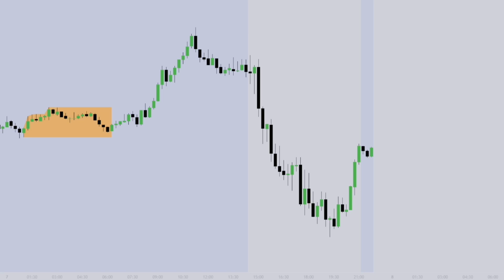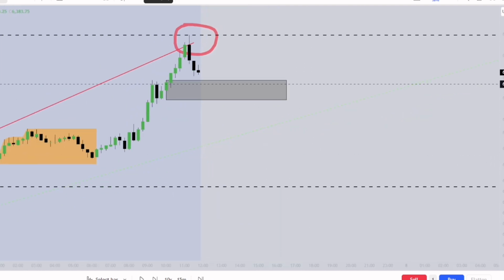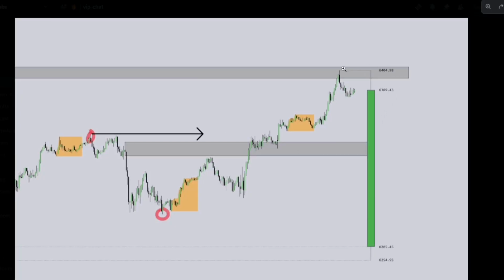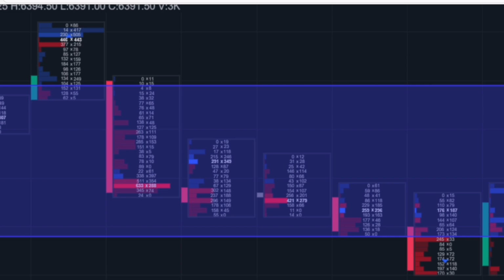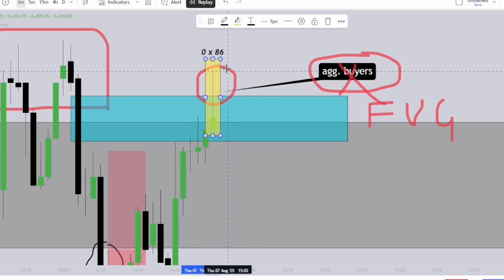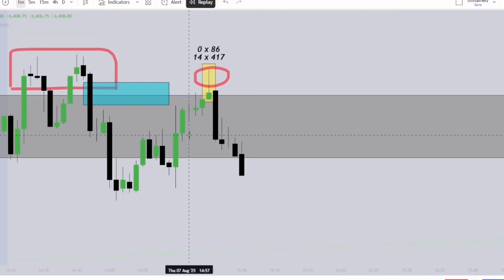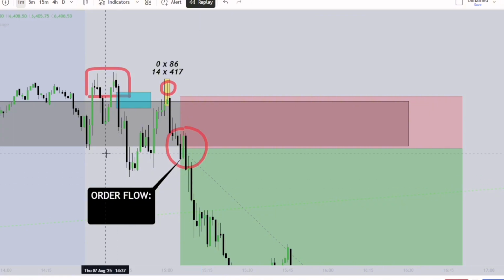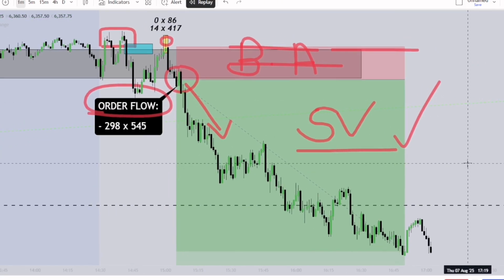Catching the Higher Time Frame Expansion